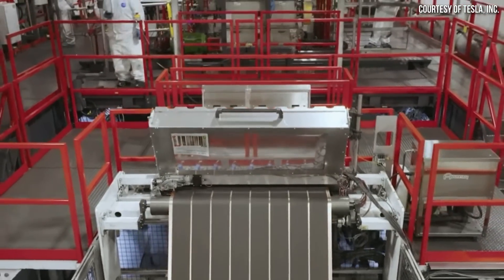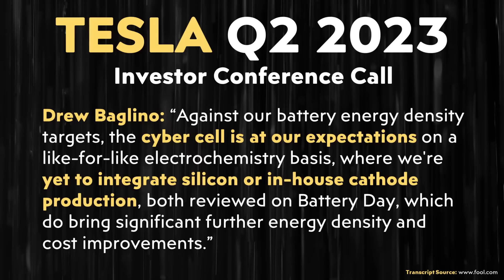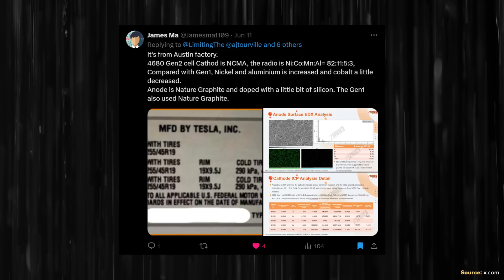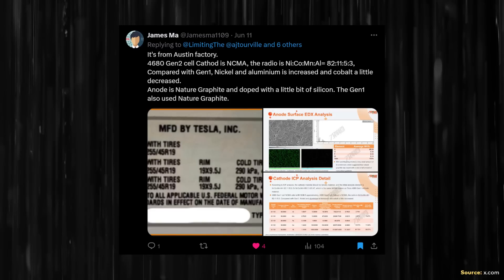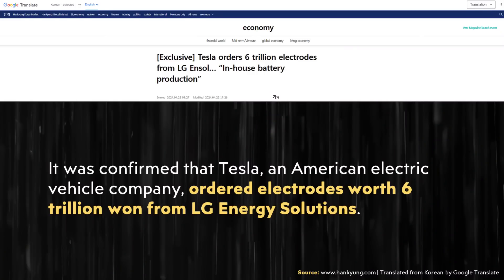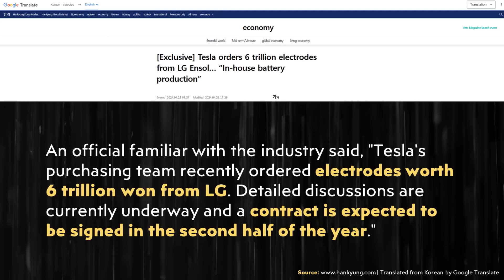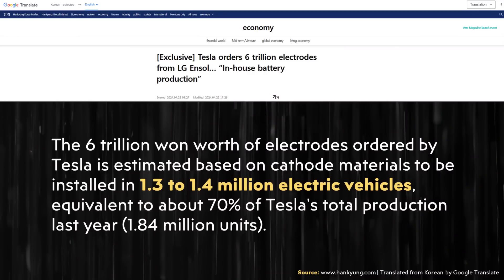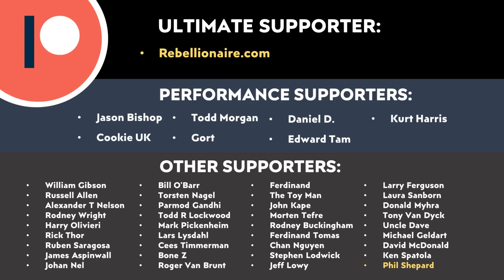Tesla 4680 Battery Chemistry Changes REVEALED!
A recent Tesla 4680 battery cell teardown revealed some cathode and anode chemistry changes from the 1st gen cells and in addition, it appears like Tesla will be buying electrodes from LG energy solutions and using those to assemble batteries as they work to lower the cost and increase production of their Cybercells.

Support Cleanerwatt:
1.

Image & Video Clip Sources:

1. Tesla video clips/images used in the video courtesy of Tesla, Inc. (where noted in the video).